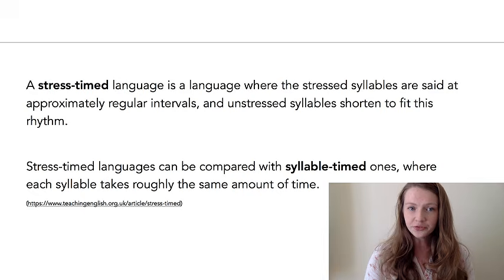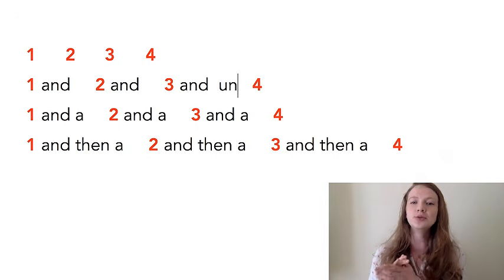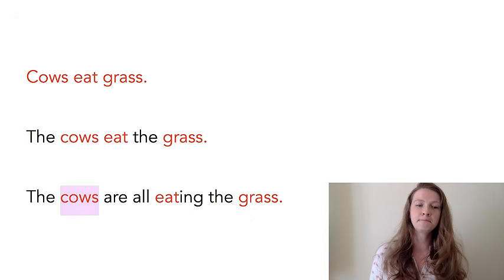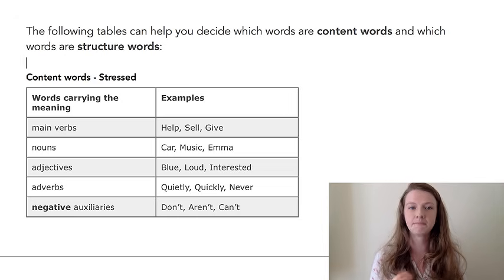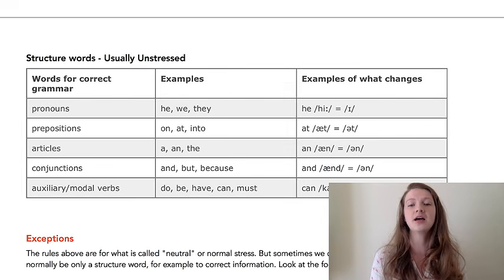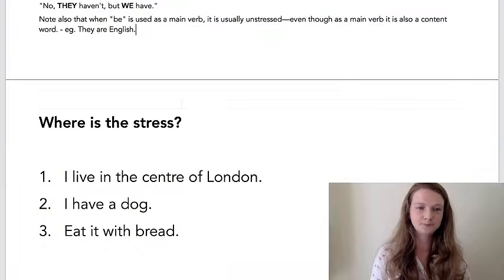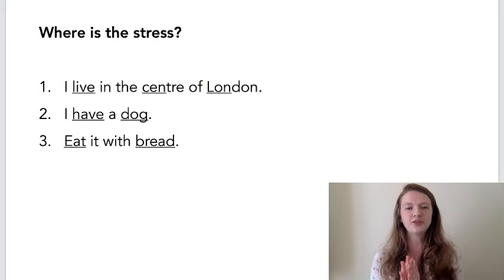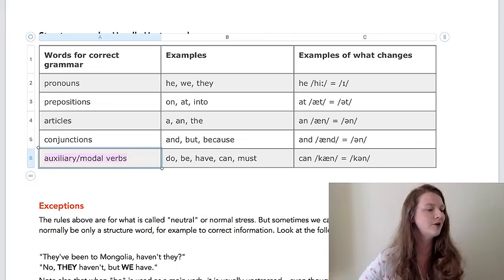SIMPLE SENTENCE STRESS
In this live lesson I explain about sentence stress in English. I talk about strong and weak forms of words in English and provide an overall introduction to sentence stress.